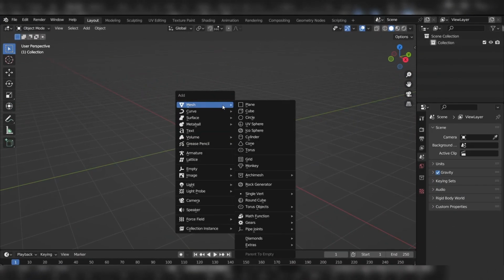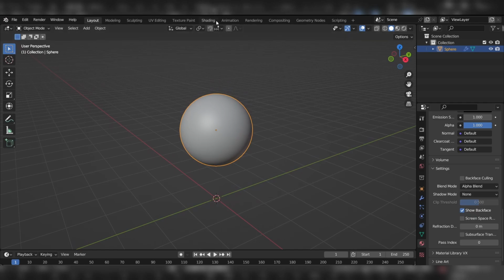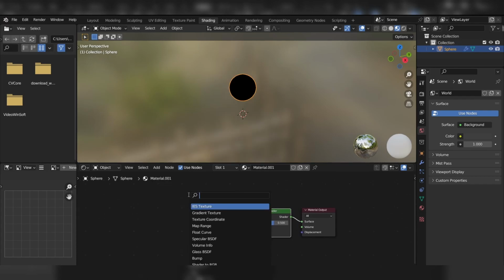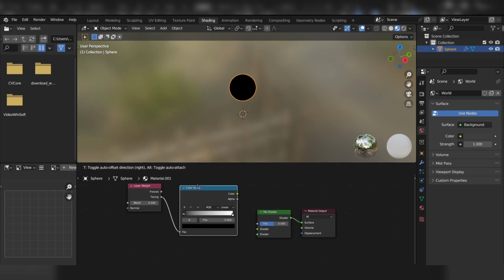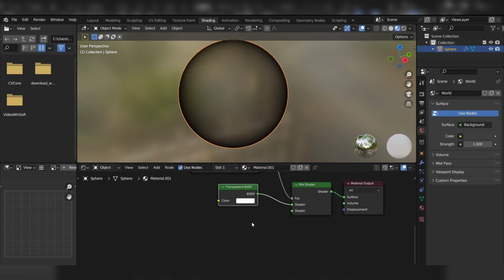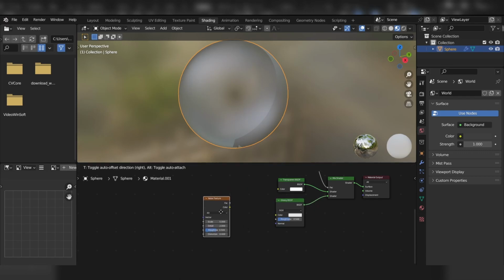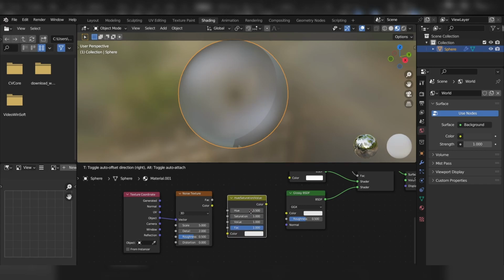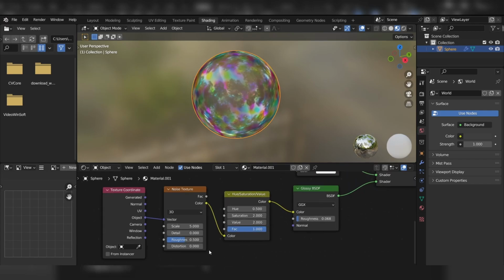Soap BUBLES in Blender - Very EASY way (Audio TUTORIAL)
Here I am learning 3d tutorials, time lapses, animations and more using Blender.
Enter my channel to see my progress from first video to last video.
Thanks!